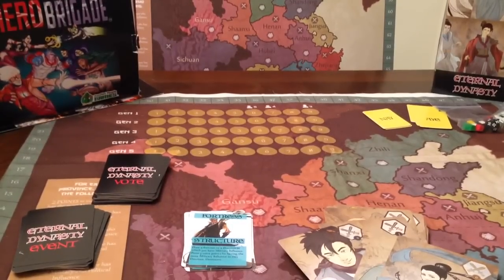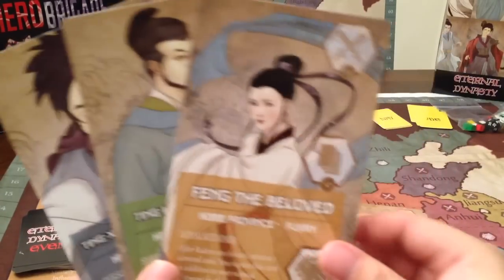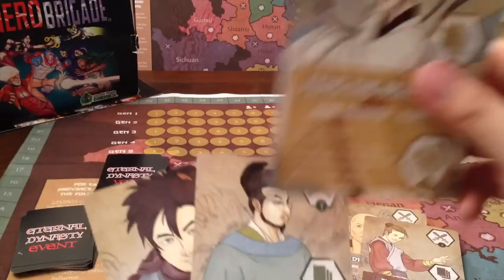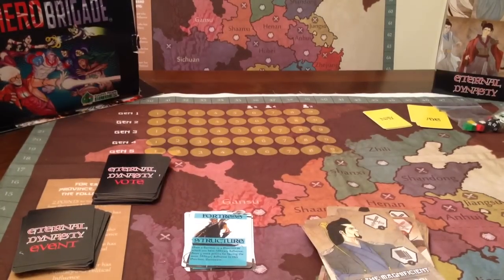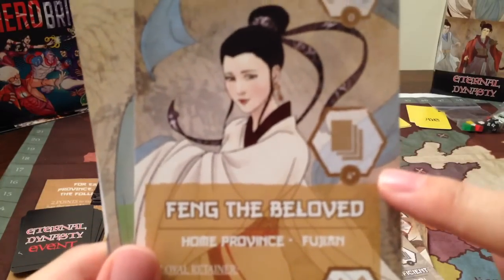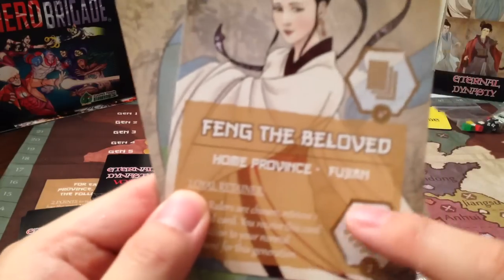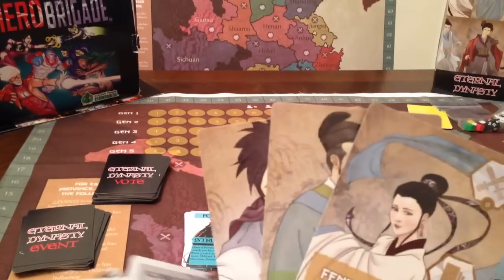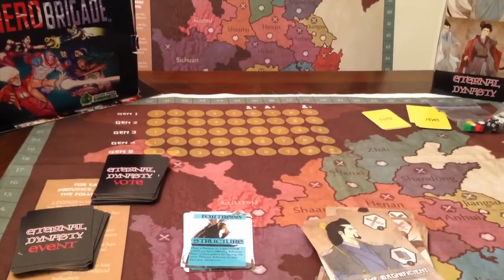Eternal Dynasty: Ruler Cards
A closer look at the Ruler cards of Eternal Dynasty.